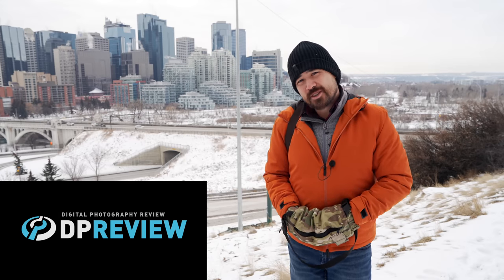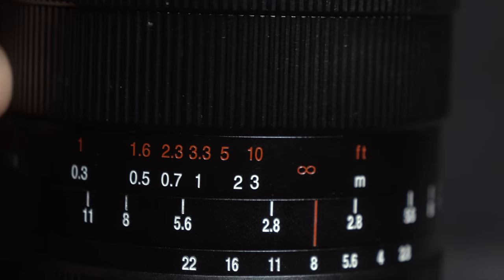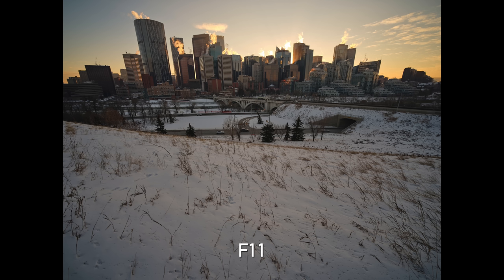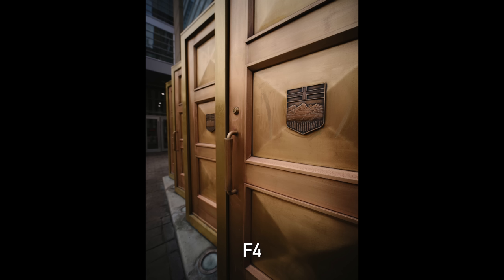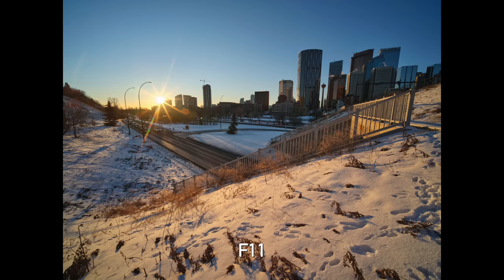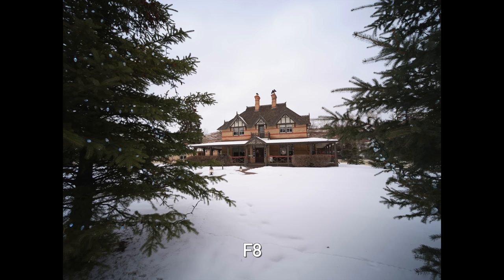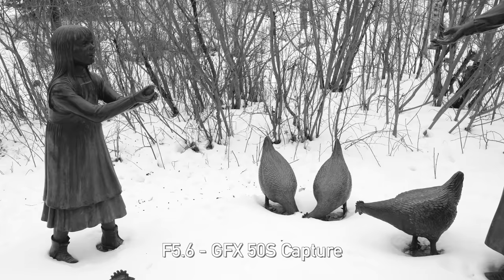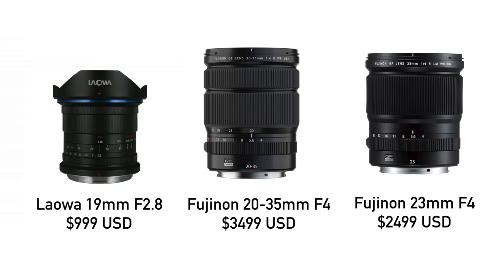Laowa GF 19mm F2.8 Review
Affordable ultra wide lenses are a tough thing to find for Fujifilm GFX medium format cameras, so we were very curious to test Laowa's latest. Chris braves the freezing streets of Calgary to find out how the Laowa 19mm F2.8 C & D-Dreamer performs.

0:00 - Intro
1:00 - Design and build quality
2:28 - Close up performance
3:07 - Bokeh
4:09 - Sunstars and flare
5:02 - Sharpness
6:47 - Should you buy it?